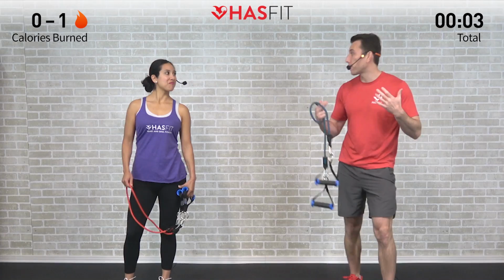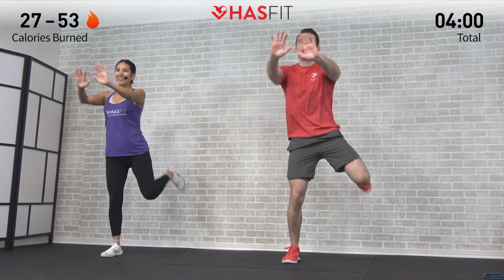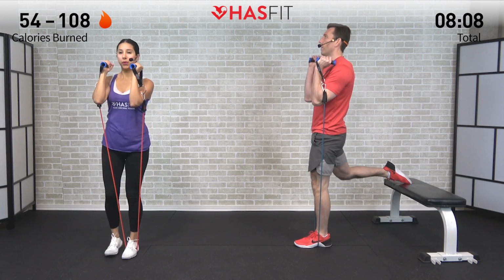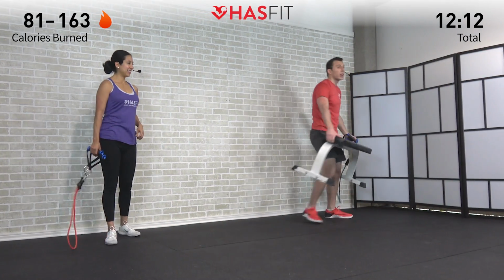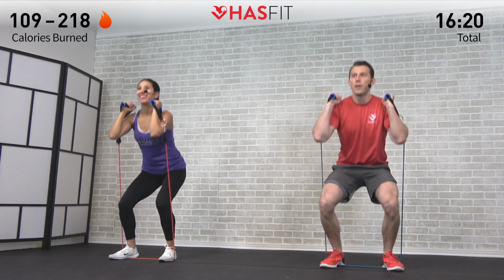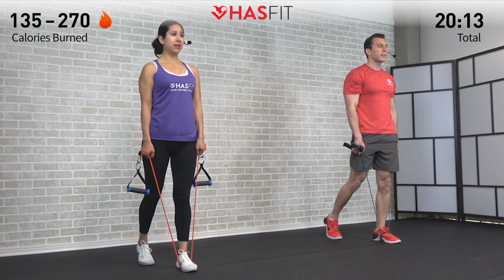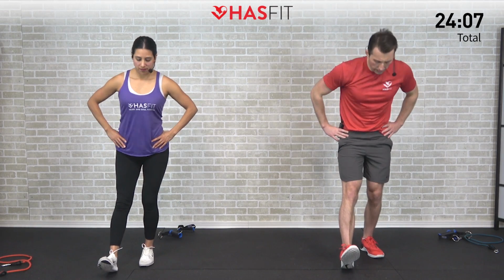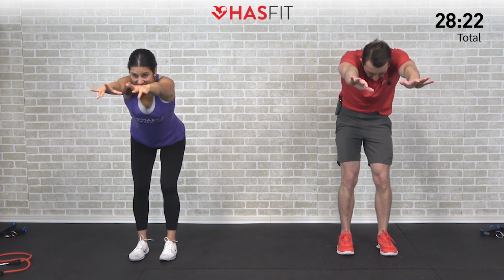25 Min Full Body Resistance Band Workout for Women & Men - Elastic Exercise Band Workouts Training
Download the FREE HASfit app:
Instructions for 25 Min Resistance Band Workout for Women & Men - Full Body Elastic Exercise Band Workouts Training

We're using the Bodylastics Resistance Bands , but you can use any long resistance band.